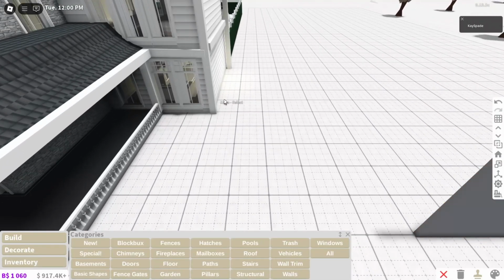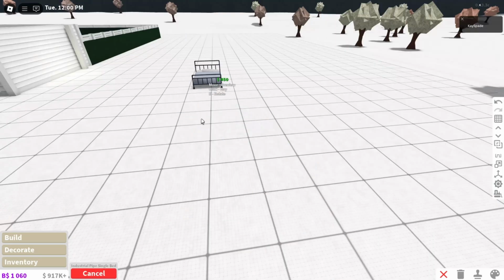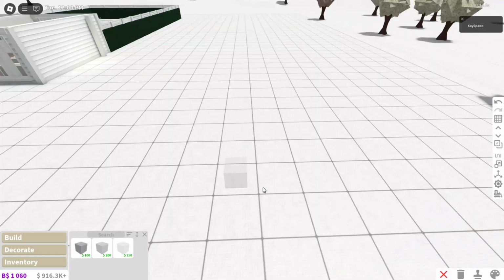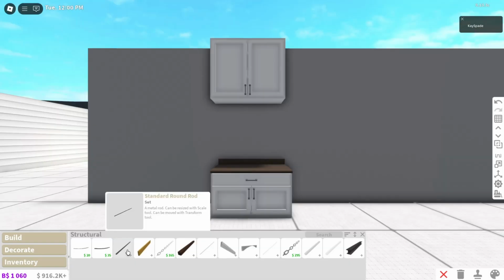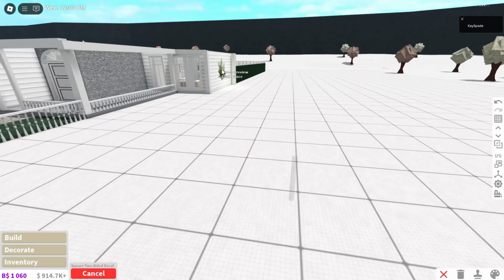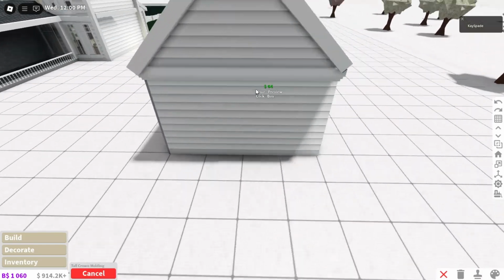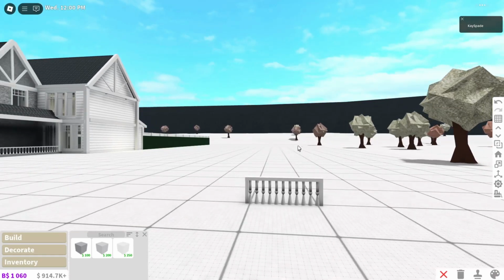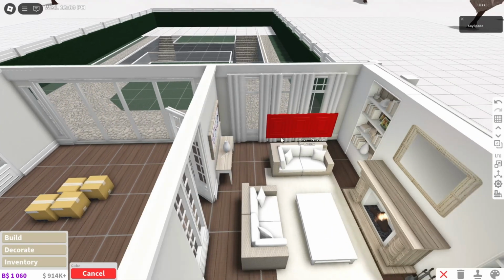BUILD HACKS I CANT BUILD WITHOUT IN BLOXBURG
WHENEVER I BUILD A HOUSE I CANT EVER BUILD ONE WITHOUT USING THESE BUILD HACKS THEY WILL UPGRADE YOUR HOUSE SO MUCH!!